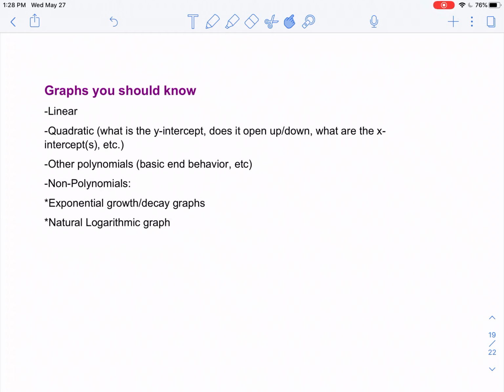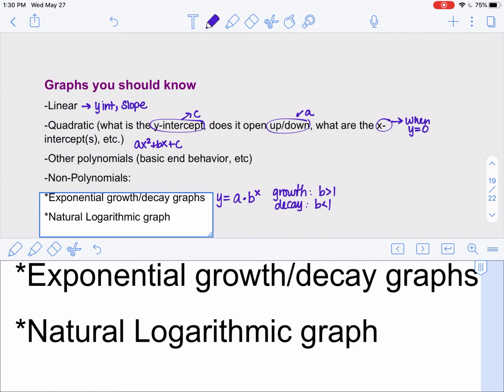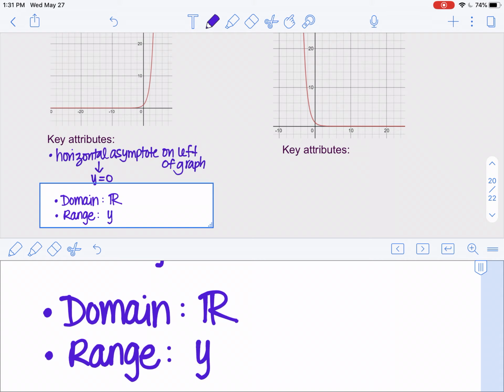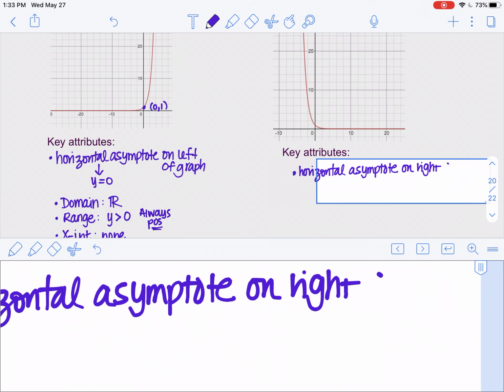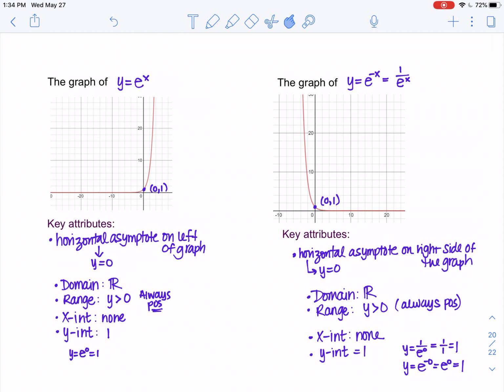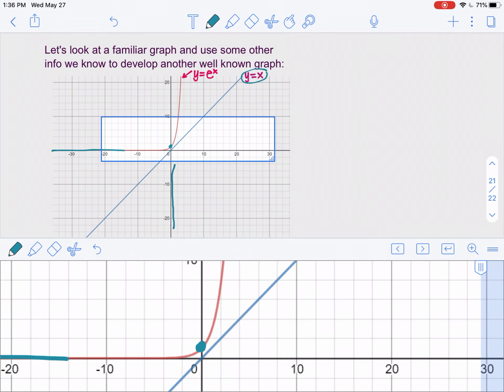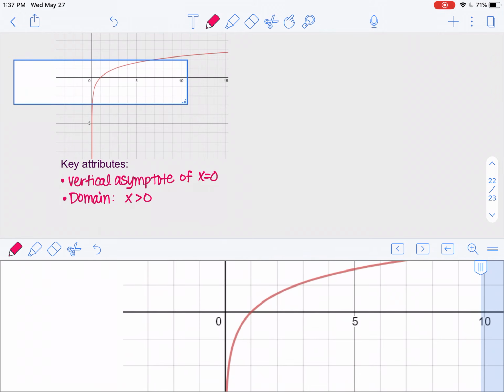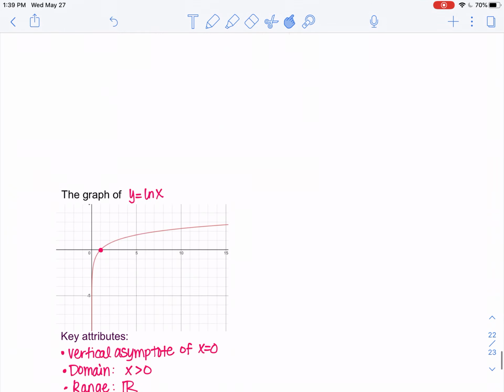Domain, Range, and Graphs to Know Video 2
Talking about key attributes of important graphs to know for Calculus